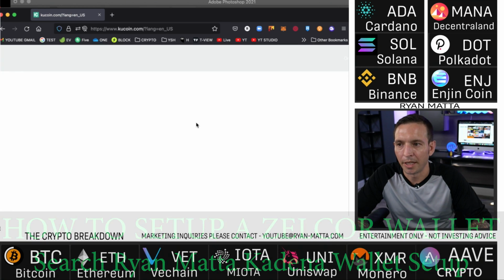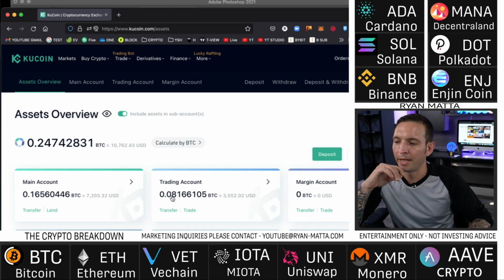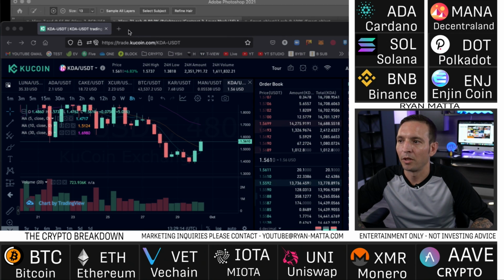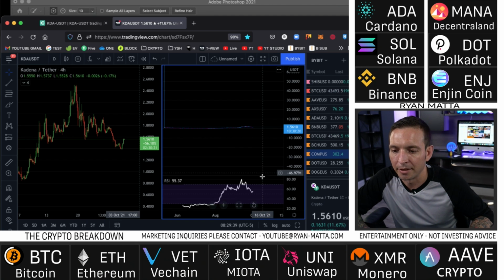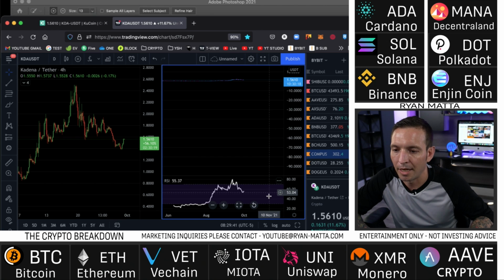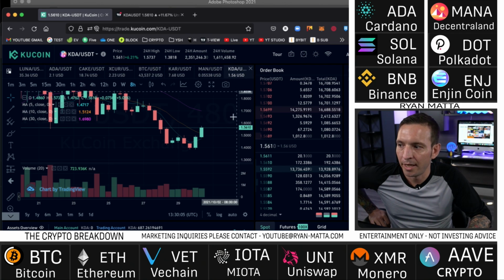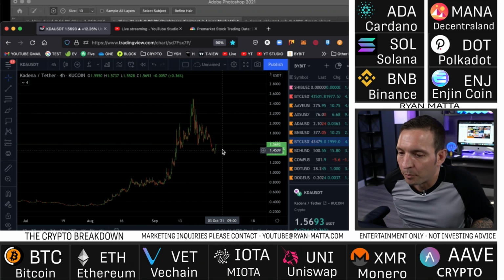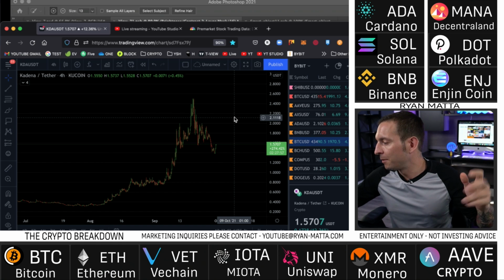How to Buy Kadena (Cryptocurrency News Today)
In this tutorial i will teach you how to buy Kadena Cryptocurrency! KDA Crypto is deffinitly one of those hidden gems! Check out the latest and greatest cryptocurrency news and join us in our livestreams! Mon-Friday 9am-10:30am est!

-TIMESTAMP-
0:00​​​ How to Buy Kadena Cryptocurrency
0:17 Buying Kadena On Kucoin Intro
3:02 Limit vs Markey Buy Orders
4:18 Why Im so Bullish on Kadena
4:50 How to Buy KDA Outro
Ryan Matta Outro.

BYBIT FREE $15 SIGN UP BONUS & UP TO $1,000 BONUS FOR LARGER DEPOSITS

After you sign up. Make sure you go into the MEMBERS ONLY COMMUNITY and join the MEMBERS ONLY TELEGRAM.

*Nothing I state or express should be considered professional advice. This channel is intended for educational and entertainment purposes only. All content contained within is all just my own opinion and experience. I do not advise that you buy sell trade or hodl any cryptocurrency. You should always consult with your own finical advisor before making any investment decisions*